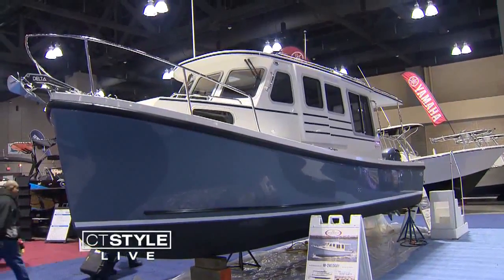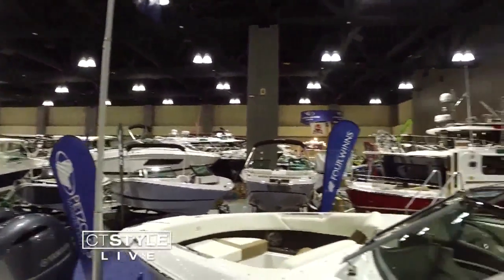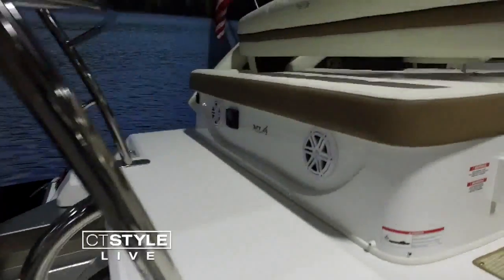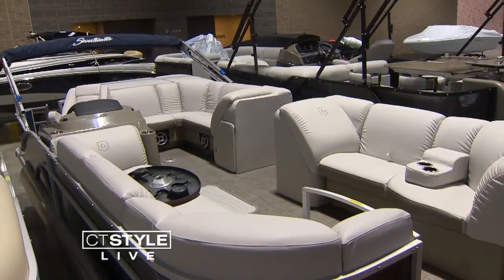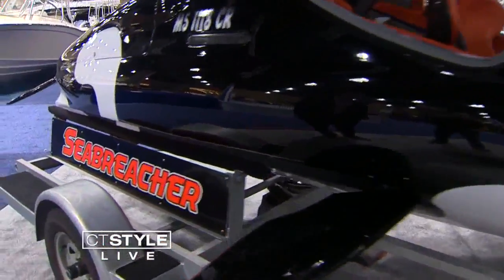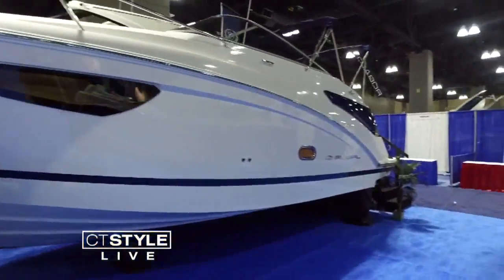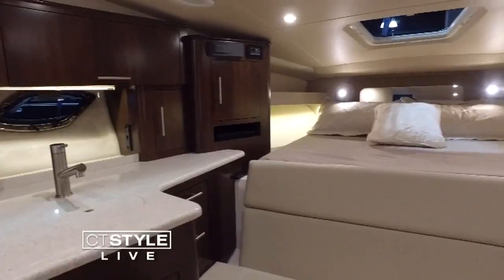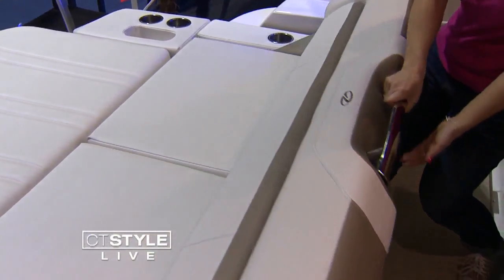Cruisin’ Connecticut – Setting Sail at the Hartford Boat Show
Ryan Kristafer takes you on a sea venture to the Connecticut Convention Center for a preview of this weekend's Hartford Boat Show!